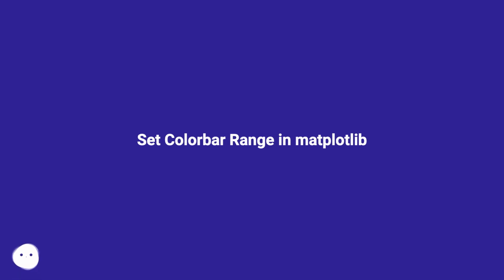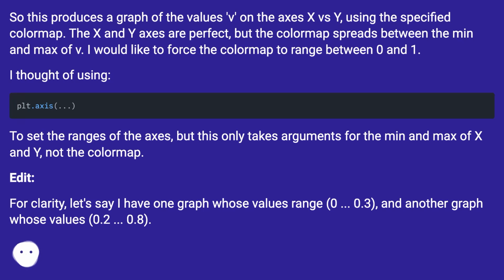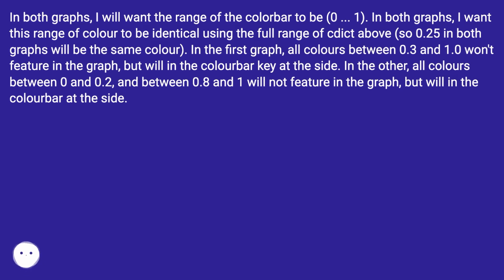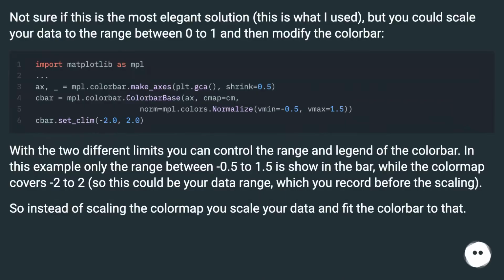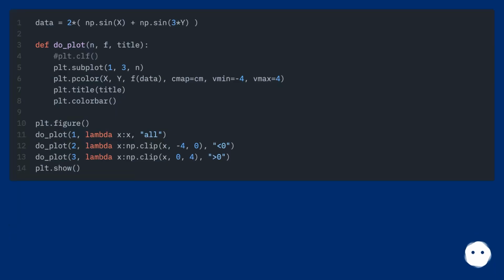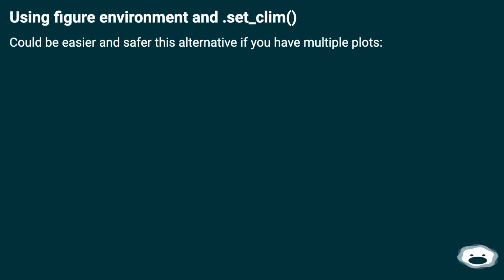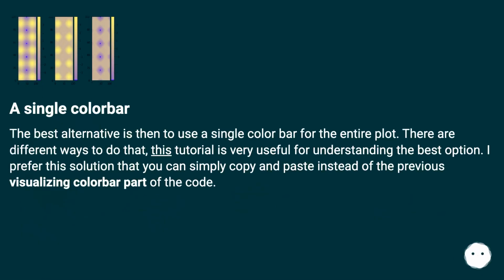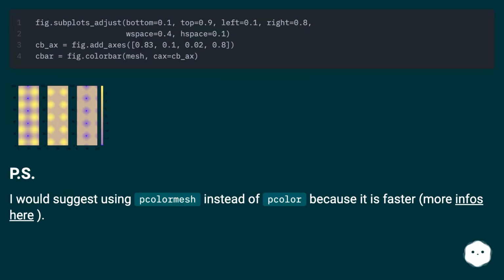Set Colorbar Range in matplotlib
Chapters
00:00 Set Colorbar Range In Matplotlib
01:07 Answer 1 Score 26
01:41 Accepted Answer Score 240
02:08 Answer 3 Score 135
02:19 Answer 4 Score 18
03:28 Thank you